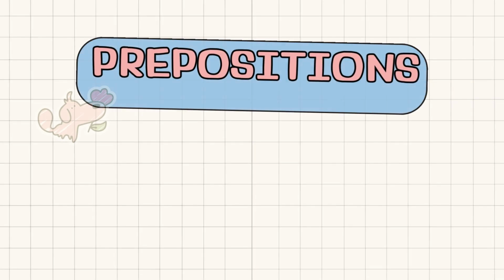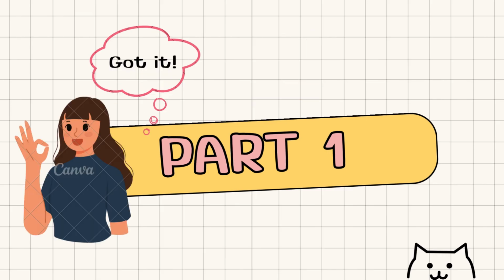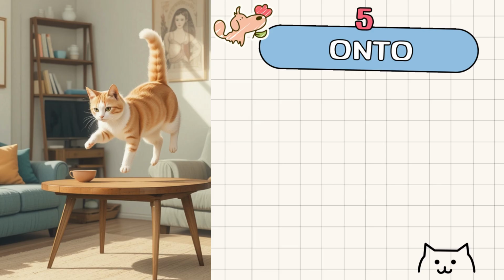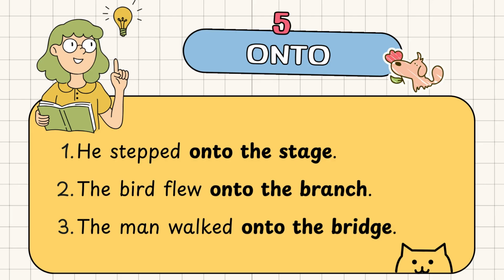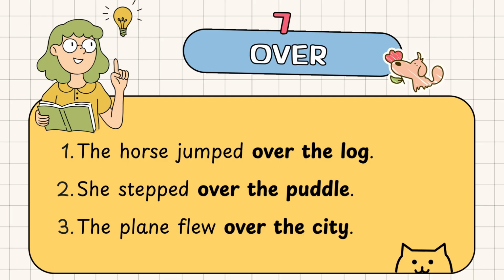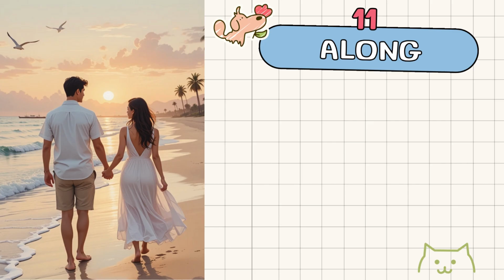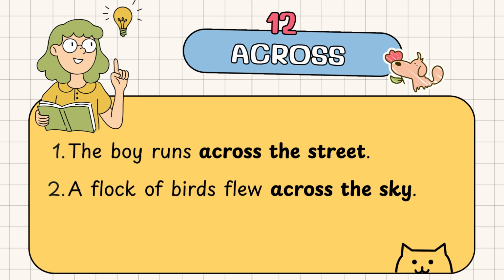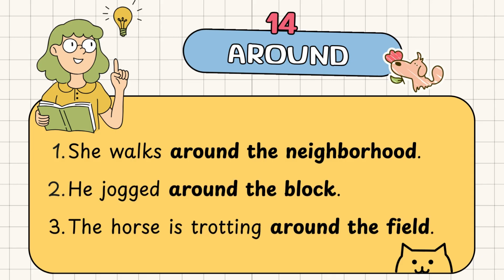English Grammar in Real Life | Learn Prepositions of Movement | How to Speak English | Shadowing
🗣 Want to speak English better? Practice English conversation with me. 🎉

💖 If you enjoy my English lessons and would like to support me, you can do so here:

Grammar in Real Life – Prepositions of Movement

Learn how to use prepositions of movement in English with this easy-to-follow lesson! In Part 1, we explain the meaning of each preposition (into, onto, across, etc) and give simple sample sentences. You can read along to practice your speaking and understand how prepositions are used in real-life situations. This will help you improve your vocabulary, grammar, and confidence in speaking.

In Part 2, we focus on shadowing. Listen and speak along with me, copying pronunciation, speed, and intonation. Shadowing will help you speak more naturally, improve listening skills, and build fluency.